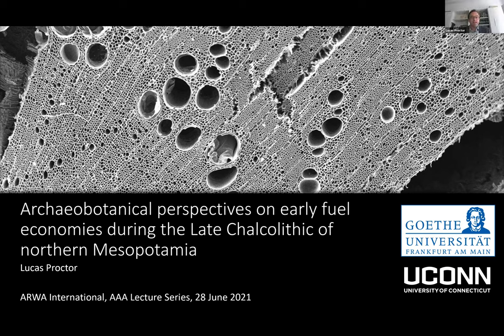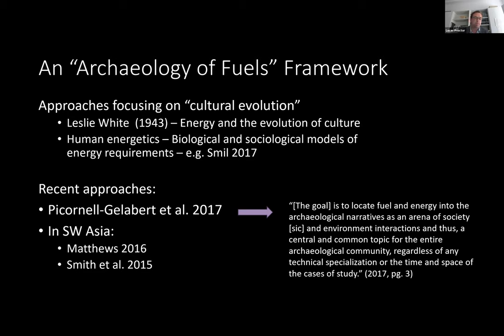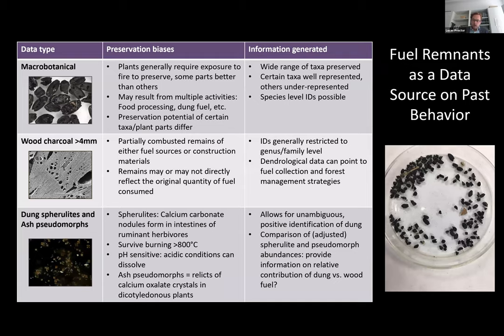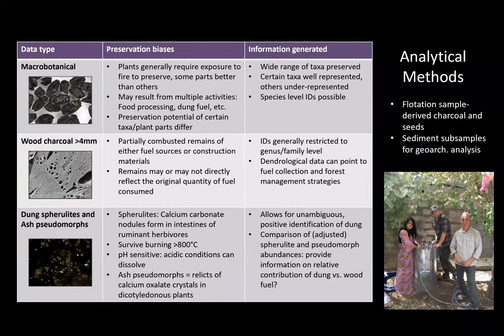Archaeobotanical perspectives on early fuel economies - Lucas Proctor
"Archaeobotanical perspectives on early fuel economies during the Late Chalcolithic of northern Mesopotamia."

Dr. Lucas Proctor
J.W. Goethe Universität-Frankfurt, Germany.

4 pm - Rome, Paris, Berlin (CET / GMT+2)
5 pm - Syria and Iraqi Kurdistan (UTC+3)
10 am - New York (ET / GMT-4)

Organizer: Arwa Kharobi (Bournemouth University)

Fuel remains recovered from archaeological sites, such as charcoal and ash, can provide important information about human-environment relationships and resource use in the past. Prior to the adoption of fossil fuels during the industrial revolution, most people relied on dried biomass found in the vicinity of human settlements, including wood, crop waste, animal dung, etc. However, the selection of fuels does not simply rely on what is available in the environment; it also reflects human agency and intentionality. By examining preserved fuel remains, archaeologists can better explore how people managed fuel supplies, what (or if) fuels were preferred for particular activities, and what impacts fuel collection may have had on the surrounding environment over time.
This lecture discusses the application of archaeobotanical techniques for analyzing wood charcoal, ash and carbonized seeds to the study of fuel use practices in the Chalcolithic Period of northern Mesopotamia. Two sites dating to the Ubaid and LC 1 Periods, Surezha (Iraqi Kurdistan) and Tell Zeidan (Syria), present excellent case studies for how fuel-centered analyses can enhance our understanding of human-environment relationships and resource acquisition in the past. In addition to wood, byproducts of plant and animal husbandry such as dung and chaff were widely reused as fuels at both sites, representing both a convenient method of waste disposal/recycling and a sustainable fuel acquisition strategy. Meanwhile, differences between domestic and craft production contexts at Tell Zeidan were consistent with functional contrasts in fuel selection for cooking versus ceramic production.